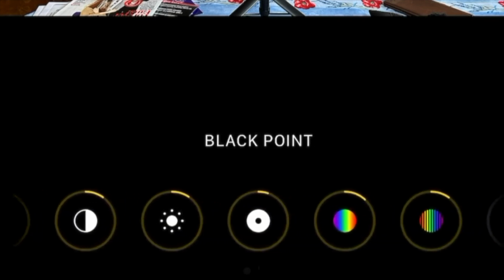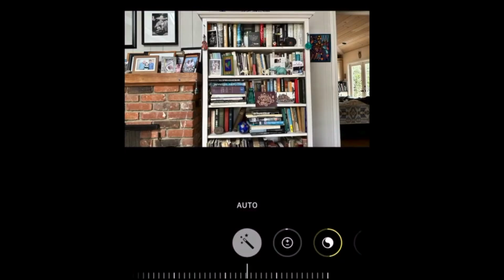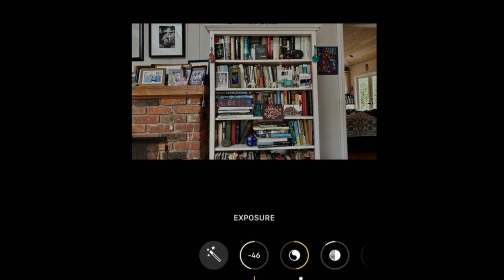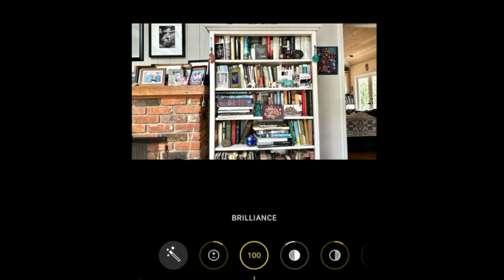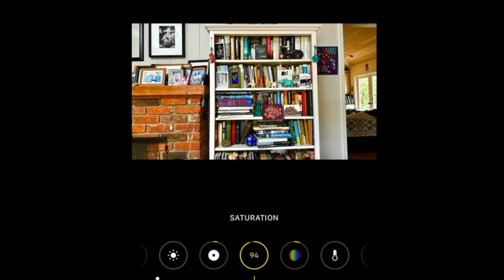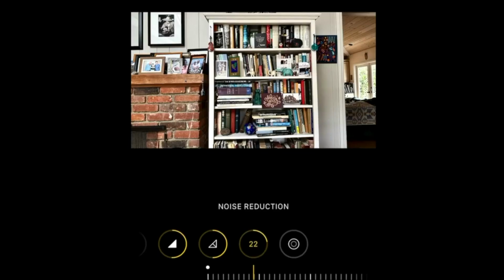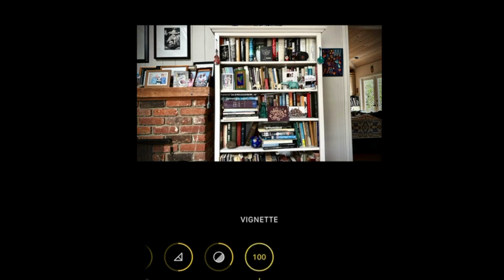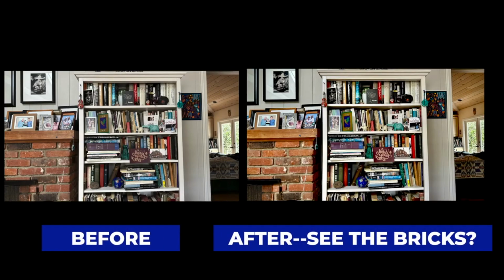EDITING IN PHOTOS APP: iPhone Photography #101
In part 4 of the Master iPhotography series, Jefferson Graham shows how to dramatically improve any image by editing in the Apple Photos app.

The PhotowalksTV with Jefferson Graham series is all about bringing viewers to iconic places in search of the best photo spots and how to get more from your smartphone camera while on the road.

Chapters
00:00 Editing in the Photos app
00:55 Auto
01:05 Brilliance
01:09 Highlights
01:13 Shadows
01:17 Contrast
01:21 Brightness
01:23 Black Point
01:26 Saturation
01:30 Vibrance
01:35 Warmth
01:40 Tint
01:42 Sharpness
01:48 Definition
01:55 Noise Reduction
02:07 Vignette

Gear:
Cameras:
iPhone 13 Pro Max and 14 Pro Max
Samsung Galaxy S21 Ultra
GoPro Hero 11
DJI Mavic Air 2S
Insta360 X3
Audio: Rode Wireless Go II
Tripods: Manfrotto Element Mark II
Insta360 Selfie Stick/Tripod
Manfrotto Smartphone tripod adapter
Cage: Smallrig Video kit
Power bank
Lighting: LumeCube 2.0
USB Drive for iPhone